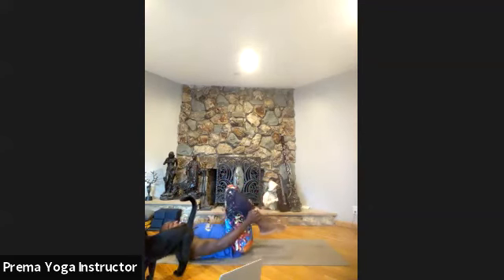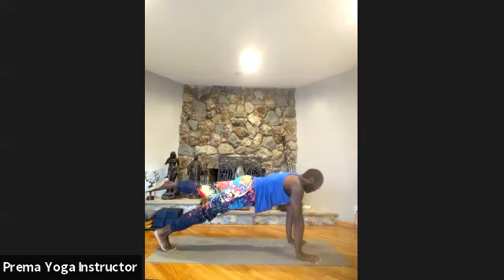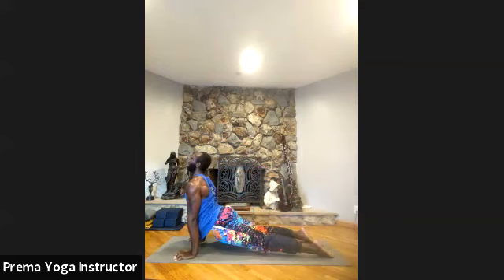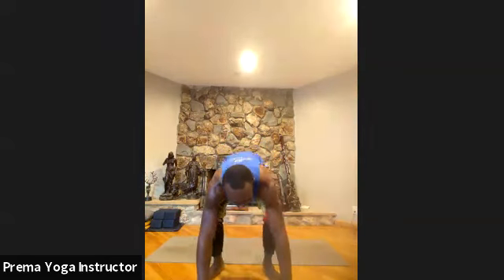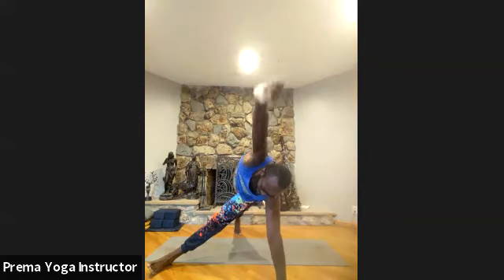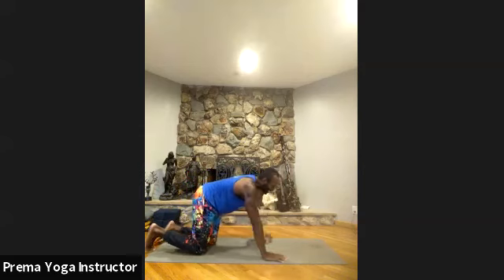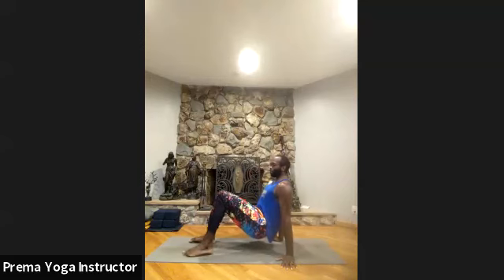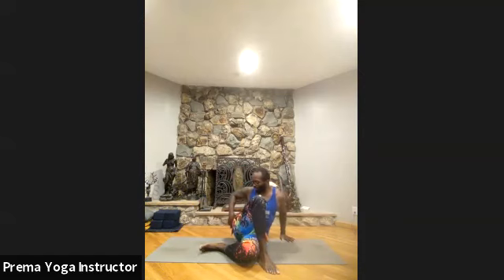Prema Flex and Stretch Yoga with Ed York 8/4/20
Flex and Stretch: A fun class combining the benefits of a good workout and yoga! in this class you will get your heart rate up, get sweaty and workout! Then cool things down with some feel good yoga. Shake off the stay at home blues with this fun and invigorating class. Enjoy!